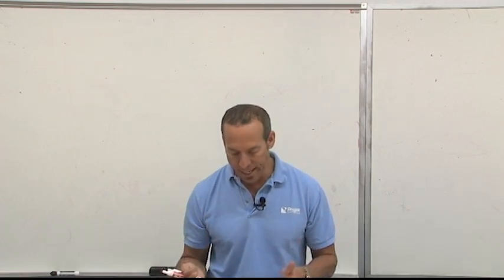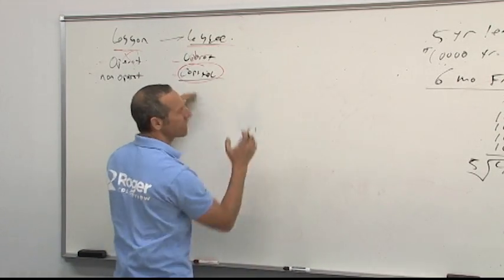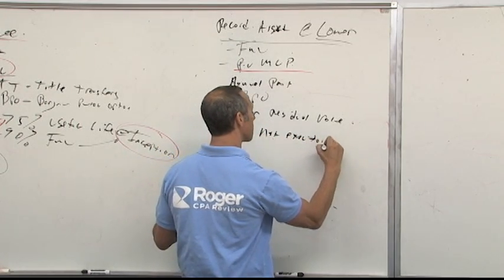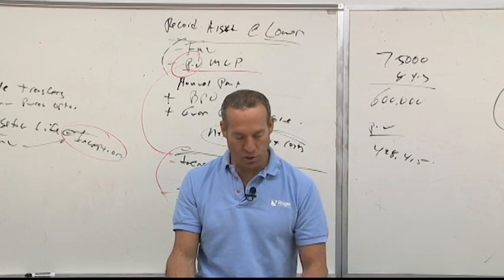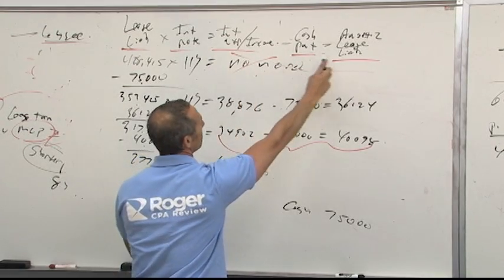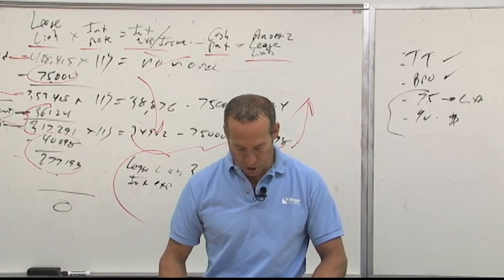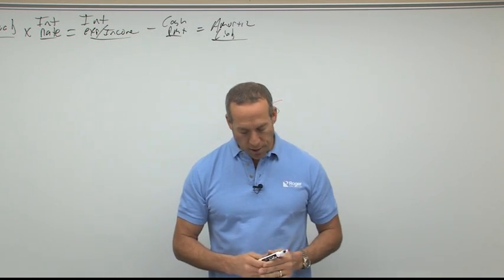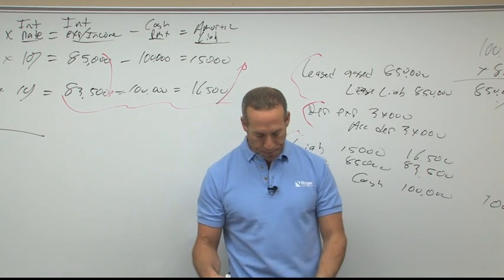FAR Exam Leases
Don't miss this opportunity to study for free with the industry's top instructor! Pulled straight from the FAR section of our CPA Review Course, this exclusive webcast features Roger Philipp, CPA, CGMA, teaching Leases.

Video Transcript Sneak Peek:

We're now going to talk about leases, accounting for leases. And leases is an area that tends to bother people as well because
leases and bonds have a lot of similarities in that they’re present value techniques, they’re dealing with amortization of things like
discounts, premiums, or in this case, a lease liability. What is a lease? A lease is where the lessor conveys the right and risk of
ownership to the lessee. It's kind of like...